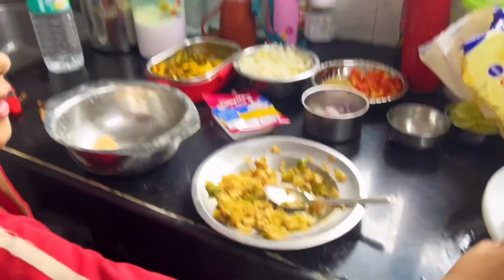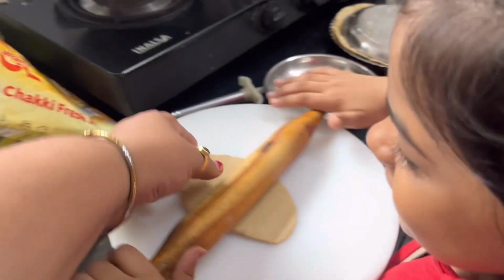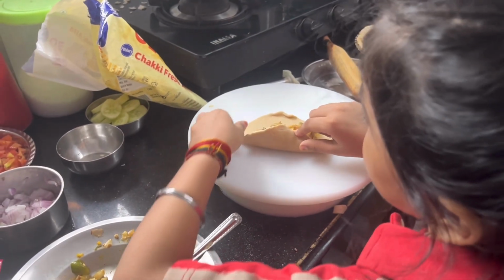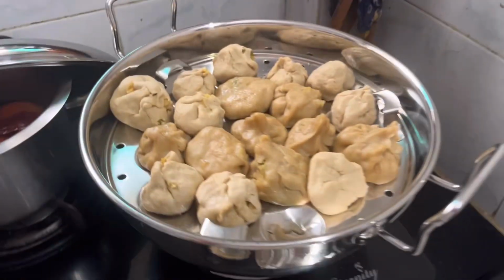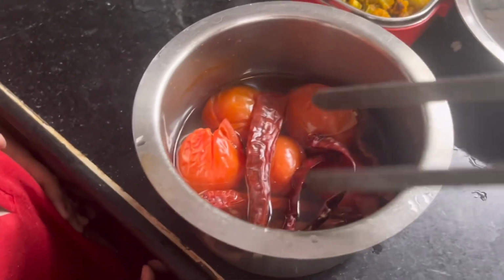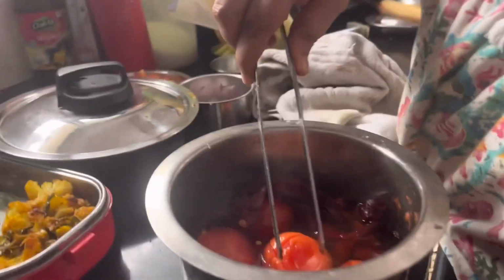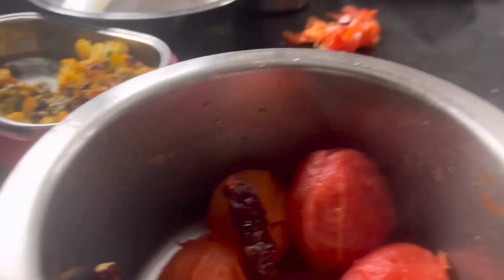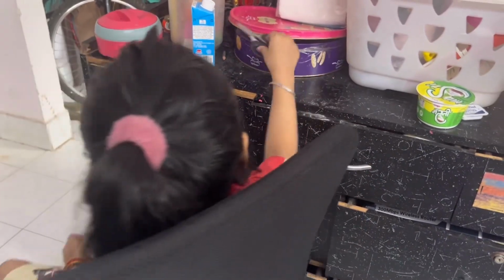Bebo making kids momos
Roti or sabji khilane ka mom ka tarika